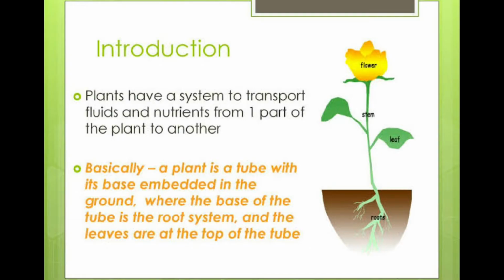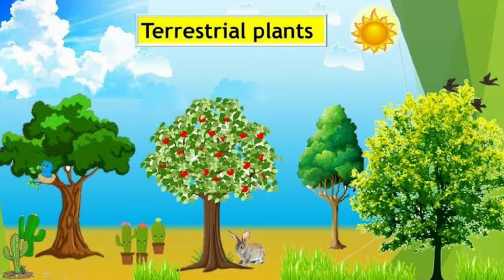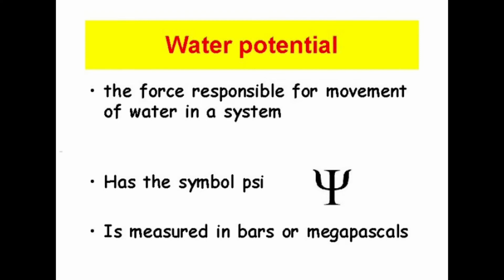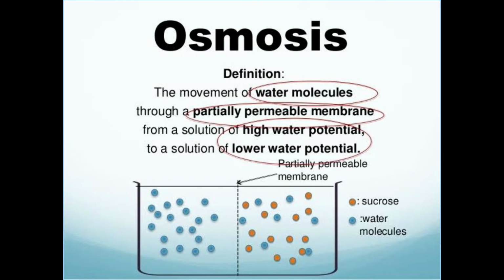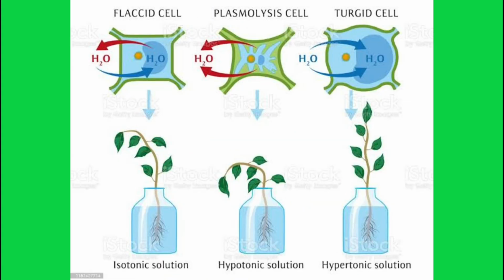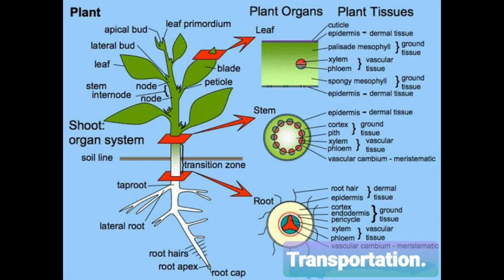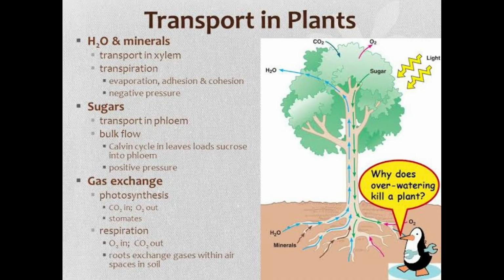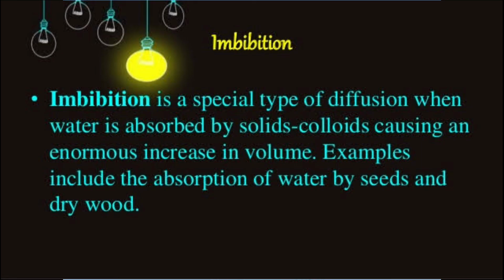AP Intermediate Second year Botany: TRANSPORT IN PLANTS- Introduction.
Transportation is a vital process in plants. Trees transport all the nutrients and water it needs for survival from its roots to the tips of the leaves.
In the case of transportation in plants, the biggest constraint is water as it ends up being a limiting factor in growth. To overcome this problem, trees and other plants have the perfect system for the absorption and translocation of water.
Plants contain a vast network of conduits which consist of xylem and phloem. This is more like the circulatory system that transports blood throughout the human body. Similar to the circulatory system in humans, the xylem and phloem tissues extend throughout the plant. These conducting tissues originate from the roots and move up through the trunks of trees. Later they branch off into the branches and then branching even further into every leaf,
Water Absorption In Plants
The water is absorbed in two ways by the plants:
Active Absorption
In the case of active absorption, water moves through symplast and it is absorbed according to the Diffusion Pressure Deficit changes. The rate of absorption is slow. It comprises osmotic and non-osmotic forces.
Humidity and temperature can have an impact. The force required for the absorption of water is mainly generated in the root cells itself. There would be a decrease in the rate of water absorption if the metabolic inhibitors are applied.
Passive Absorption
The rate of absorption is fast. It occurs in rapidly transpiring plants. The movement of plants is through apoplast and it is absorbed due to transpiration pull and it is created due to the stress created in xylem sap. The rate of absorption significantly depends upon the rate of transpiration. The force required for the absorption of water is mainly generated in the mesophyll cells.

The water and minerals are transported in plants by two types of conducting tissues:
Xylem
Phloem
Xylem
Xylem is a long, non-living tube running from the roots to the leaves through the stem. The water is absorbed by the root hair and undergoes cell to cell movement by osmosis until it reaches the xylem. This water is then transported through the xylem vessels to the leaves and is evaporated by the process of transpiration.
The xylem is also composed of elongated cells like the phloem. However, xylem is especially accountable for transporting water to all plant parts from the roots. Since they serve such an important function, a single tree would have a lot of xylem tissues.
Phloem
The phloem is responsible for translocation of nutrients and sugar like carbohydrates, produced by the leaves to areas of the plant that are metabolically active.  It is made up of living cells. The cells walls of these cells form small holes at the ends of the cells known as sieve plates.
Means of Transportation in Plants
Transportation in plants is by three means, they are as stated below:
Diffusion
Facilitated diffusion
Active Transport
Diffusion
It is a transportation process that involves the passive movement of a substance from cell-to-cell or from one plant part to the cell. Its outcome does not entail energy-expenditure. Here molecules move in a random manner. It is a slow process.
Here the substance moves from higher concentration region to lower concentration region. The diffusion is the only means of transport for gases in case of plants. The rate of diffusion depends on the temperature, pressure, and mainly on a gradient of concentration.
Active Transport
Active transport pumps molecules against the concentration gradient. Here the energy of ATP is used to drive the pump. The ATP donates a phosphate to a particular gateway molecule which then pumps the desired molecule across the membrane.
Driving Forces Responsible For Transportation in Plants
The driving forces responsible for the transportation of water and minerals in plants include:
Transpiration
Force of surface tension
Water potential gradient
The force of hydrogen bonding between water molecules
Transpiration
Transpiration is the driving force behind uptake and transport of water. It is the process of water evaporation through openings called stomata. This creates a pull by replacing the water that has evaporated. This pull in the xylem tissues extends all the way down due to the cohesive forces. This negative water pressure that occurs in the roots will eventually result in an increase of water uptake from the soil.

As more molecules evaporate from the water film, there is an increase in the curvature of the meniscus which in turn increases the surface tension. Water from the surrounding cells is pulled towards this area to reduce the tension.

Water Potential Gradient

Water moves from the roots to the leaves because of the water potential gradient. The water potential gradient is the highest in the water surrounding the roots and lowest in the airspace within the spongy parenchyma.